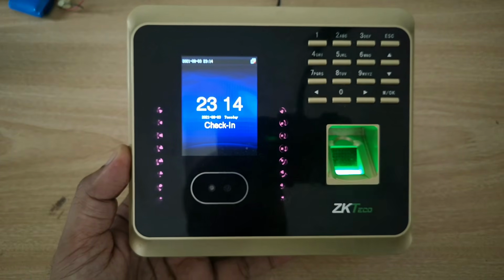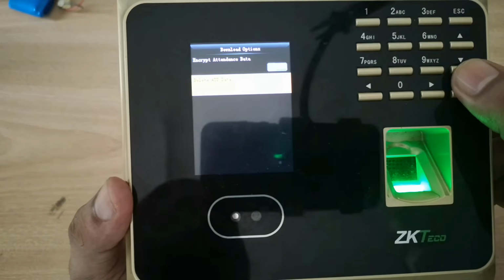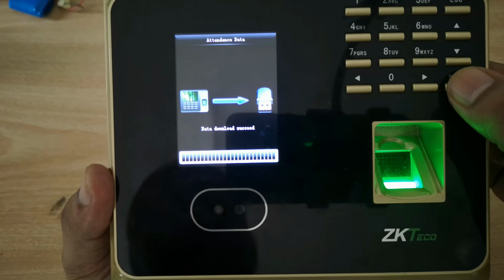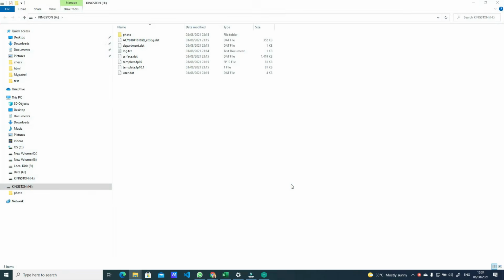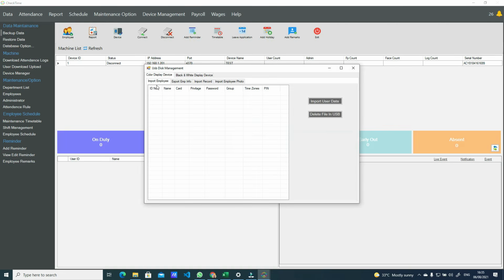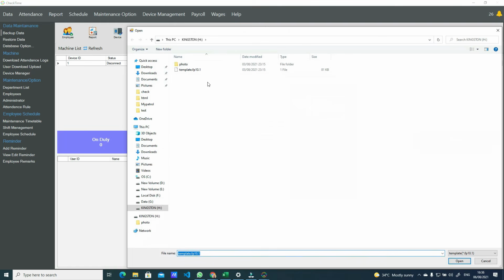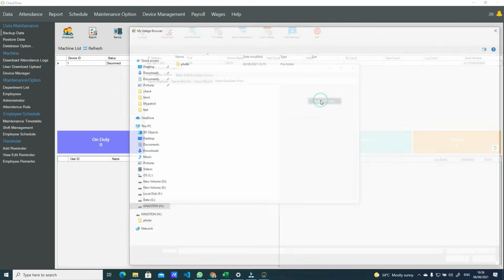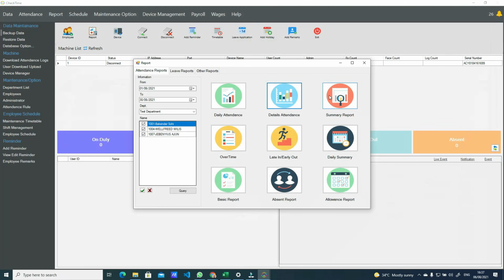How To download Biometric In/out attendance data machine data to usb pendrive and to Software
Zkteco Fingerprint Data Download With Pen drive and Upload in Check Time New Version Software.

Check Time is a powerful tool for managing your employee’s attendance in real-time.
Check Time Software Provide you 30 Different Reports about Employee Time Attendance.